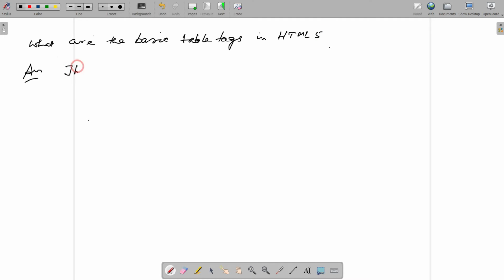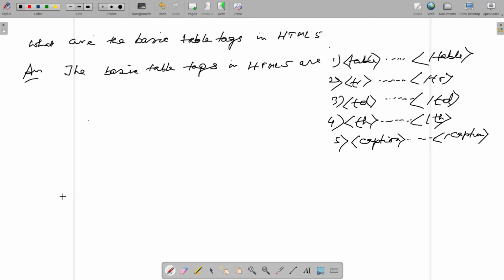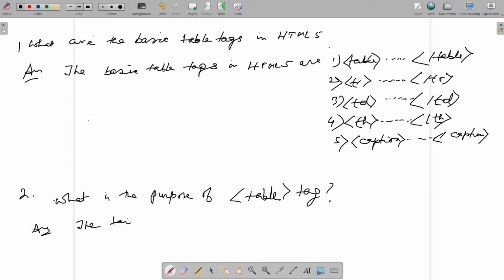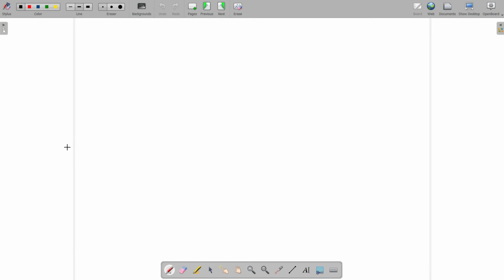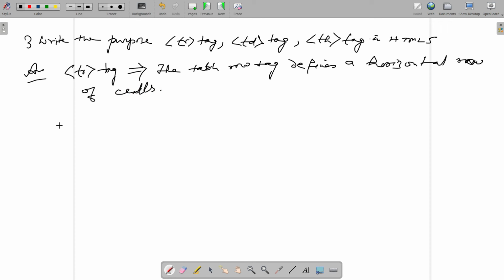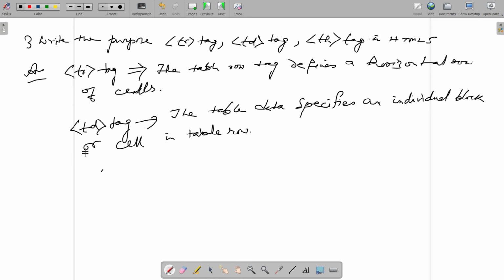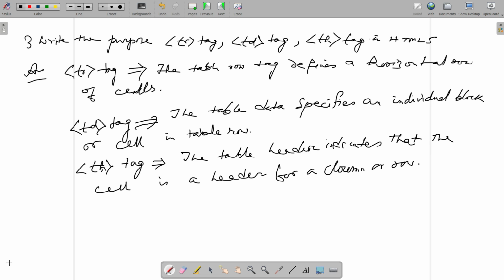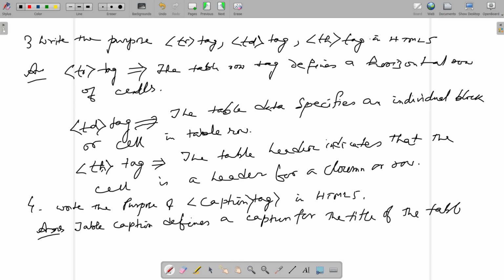NCERT , SEBA CLASS 10 CH 3 PART 2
CHAPTER 3 CLASS 10 , 02